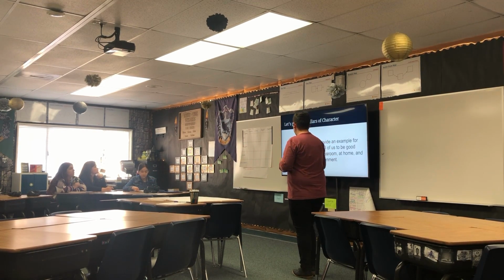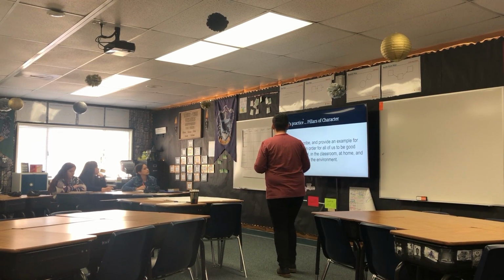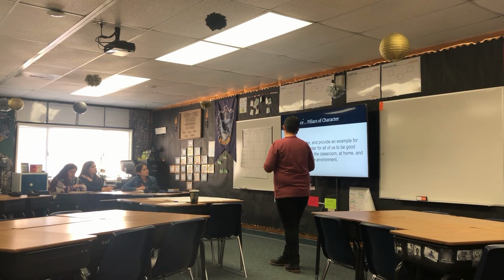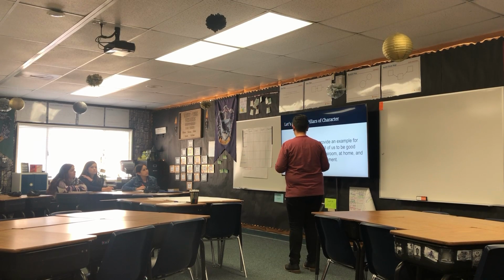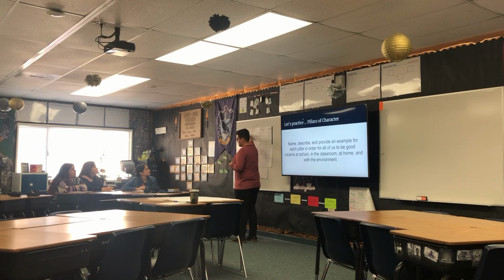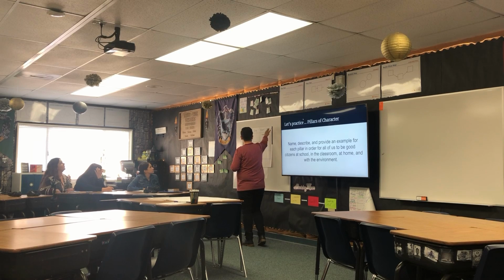Process Grid Writing Strategy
This is a strategy from GLAD strategies